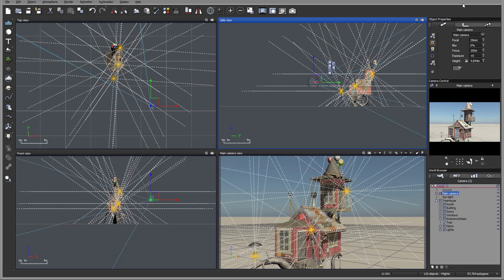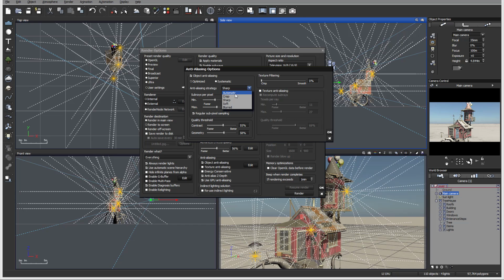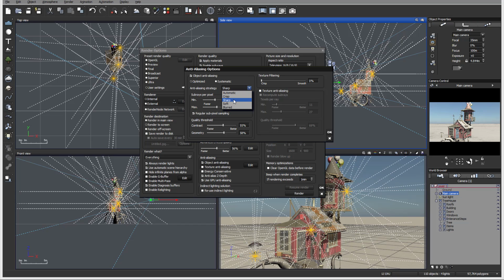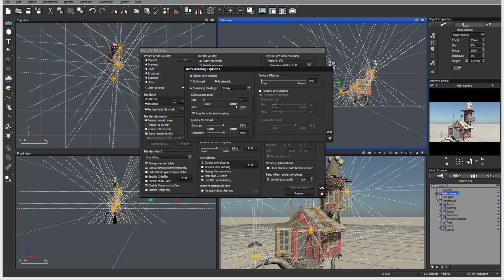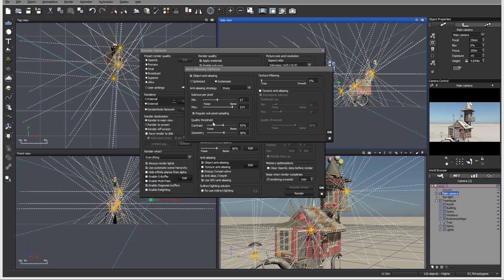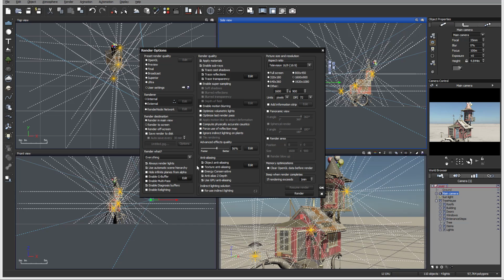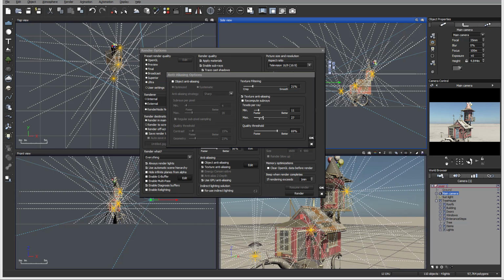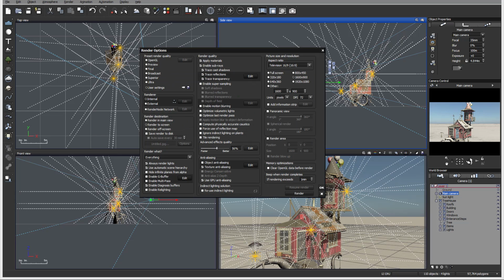Vue 2015, Render options 7